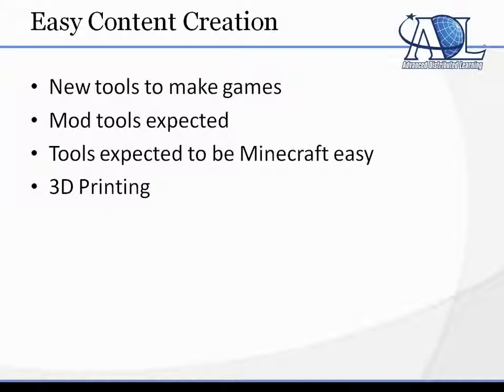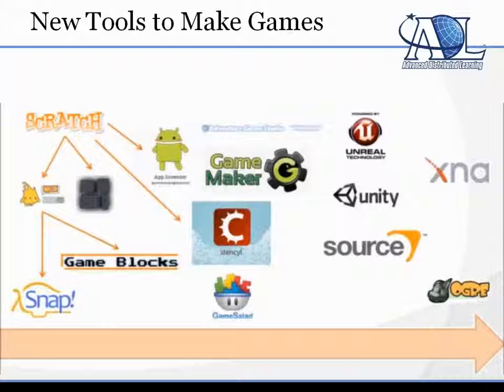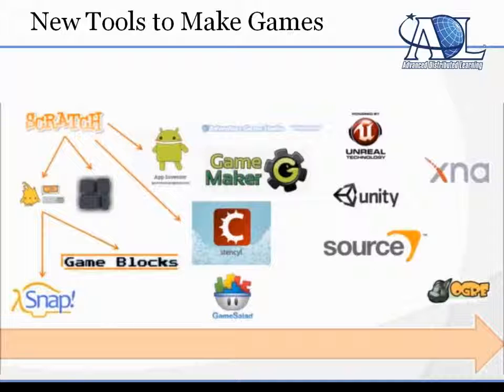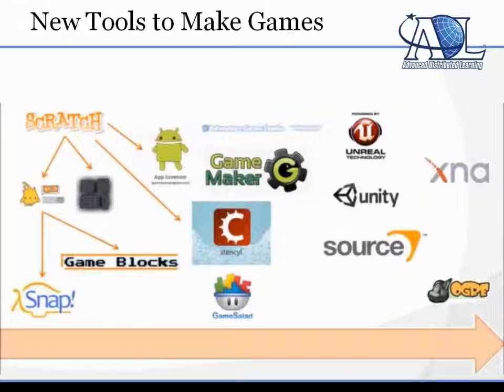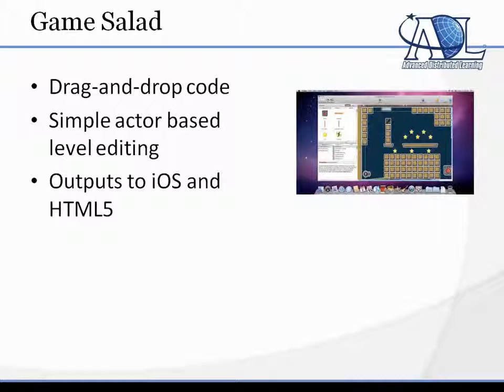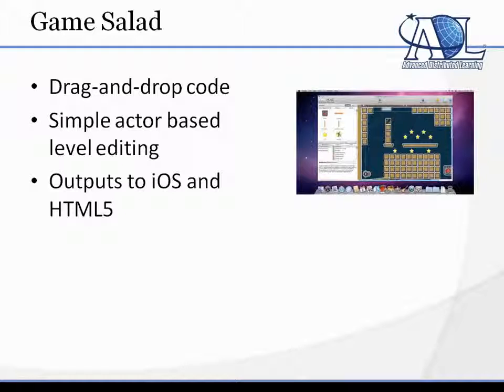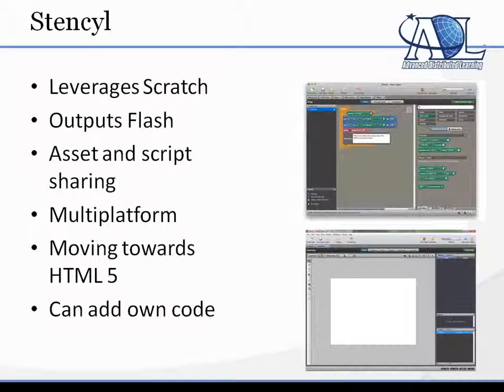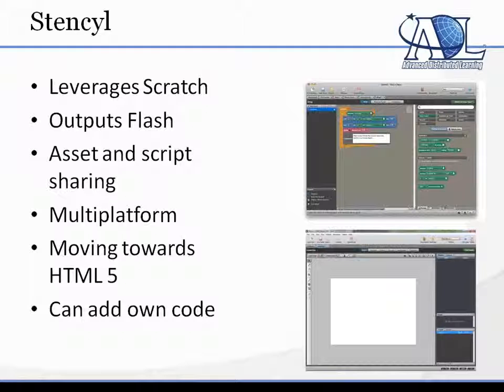C2010-570 - IBM Maximo Asset Management V7.5 Implementation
For more information regarding the IBM C2010-570 exam C2010-570 - IBM Maximo Asset Management V7.5 Implementation